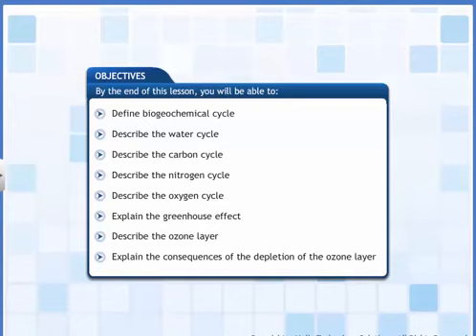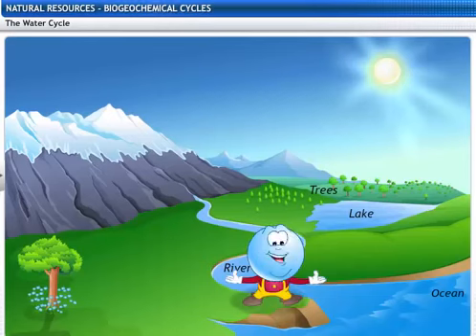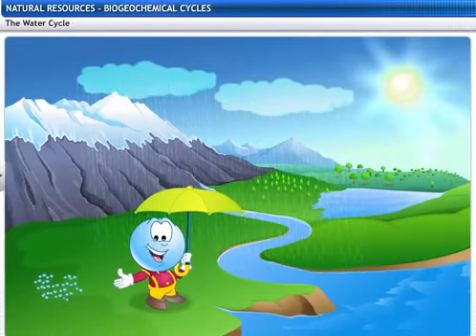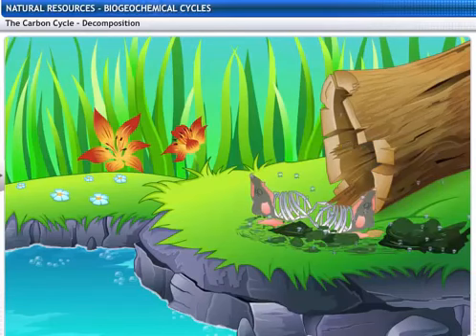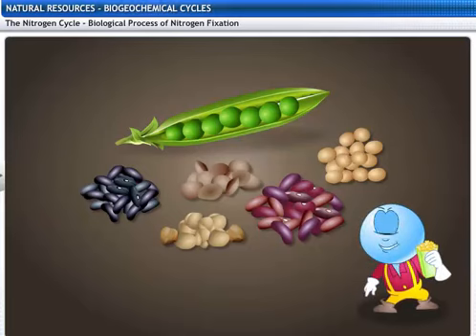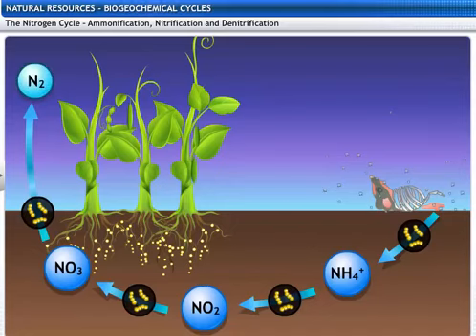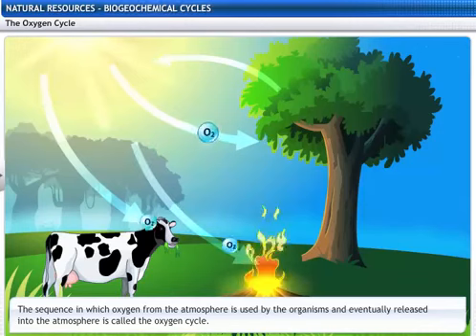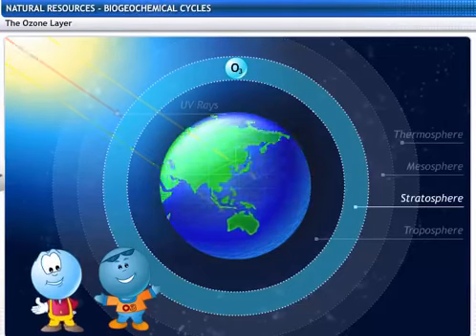Chap 14 Natural resources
Different biochemical cycles.